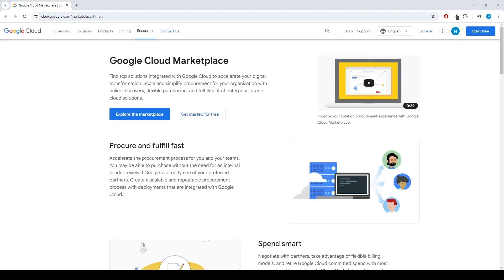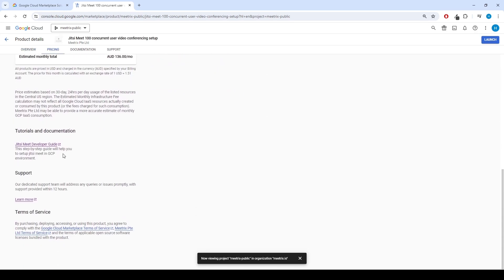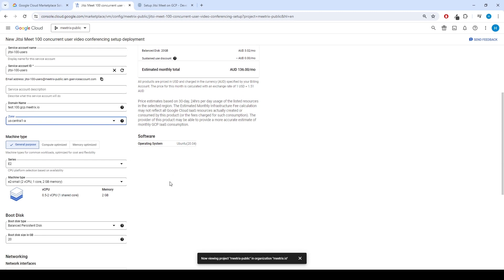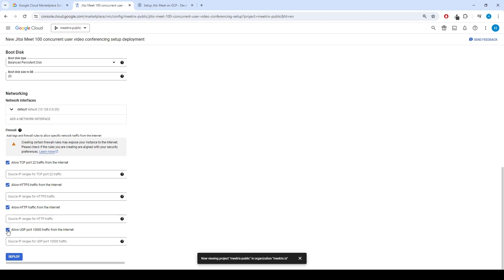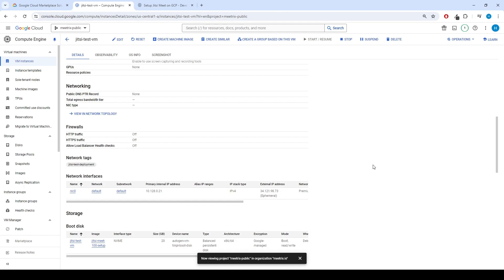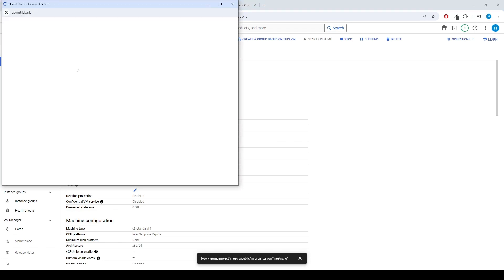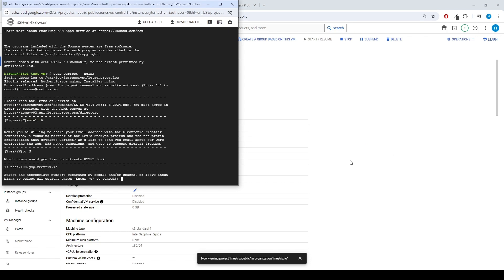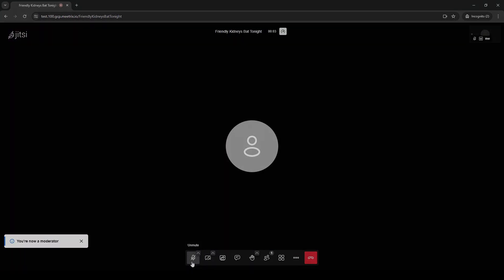How to Install Jitsi Meet on GCP Google Cloud Platform | Step by Step Guide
🚀 Deploy Jitsi Meet on GCP with Ease! Step-by-Step Installation Guide 🚀

Welcome to our comprehensive guide on deploying Jitsi Meet using our Machine Image product on Google Cloud Platform! This tutorial will take you through each step of the installation process, ensuring a smooth and efficient setup for your video conferencing needs.

🔍 In this video, you will learn:

One click deployment of our Jitsi Meet Machine Image on GCP
Step-by-step instructions for a hassle-free installation

📌 Key Topics Covered:

Jitsi Meet single click deployment on GCP
Google Cloud Platform setup for Jitsi Meet
Cloud-based video conferencing
Optimizing Jitsi Meet performance on GCP
Troubleshooting Jitsi Meet installation issues

🌟 Why Choose Jitsi Meet?

Free and open-source video conferencing
Secure, scalable, and customizable
Perfect for remote teams, online classes, and virtual events

** Why Choose Our Machine Image?

Effortless Deployment: Forget manual configuration. Our product streamlines the process, getting you up and running with Jitsi Meet in no time.
Optimized for GCP: Our product takes advantage of AWS features for a smooth and efficient deployment experience.

📽️ Watch our step-by-step guide now and get Jitsi Meet up and running on GCP in no time!